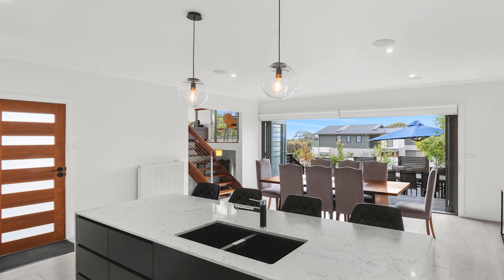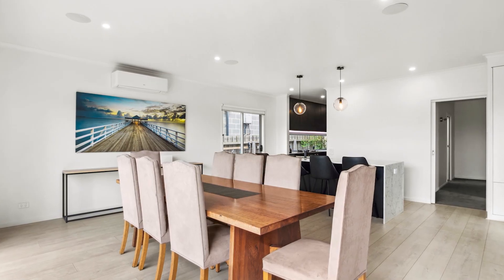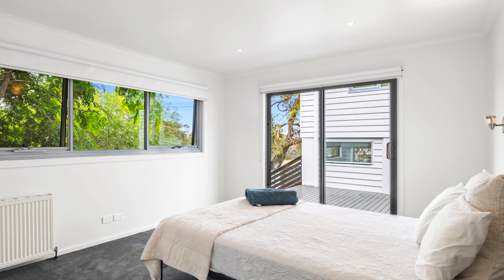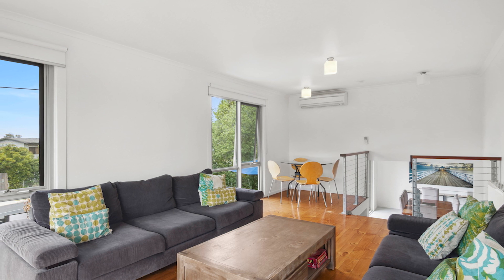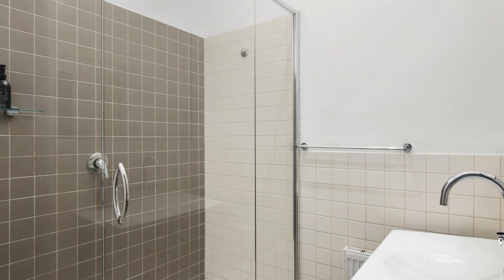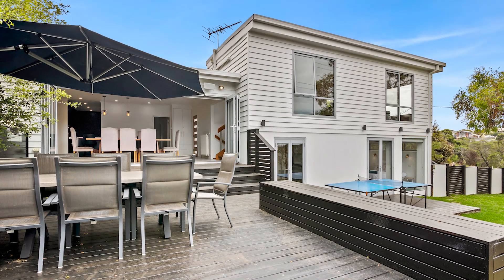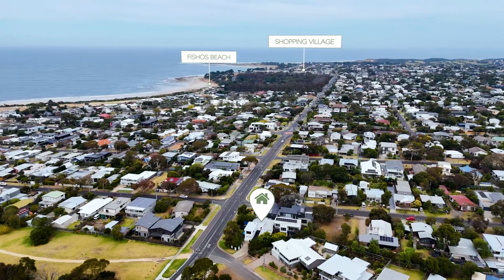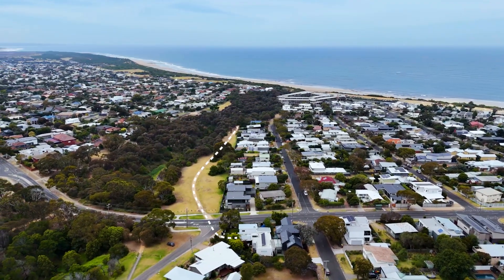93 Fischer St, Torquay VIC, Australia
SERENE DEEP CREEK OUTLOOK